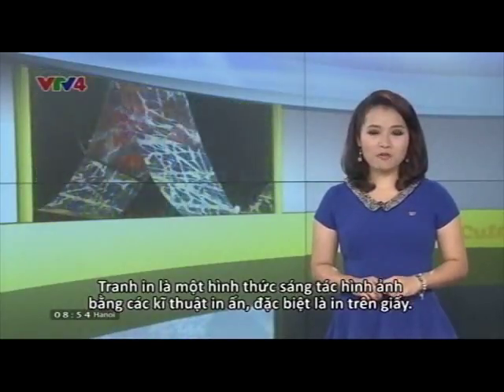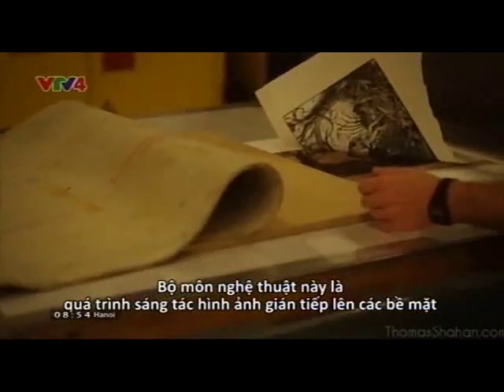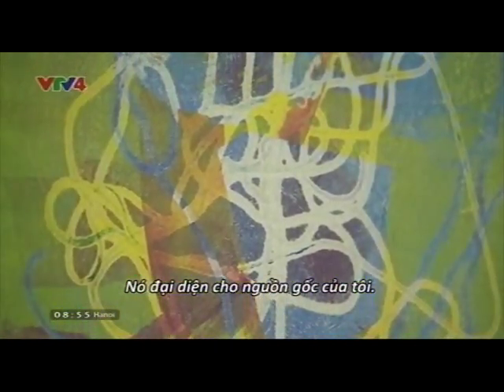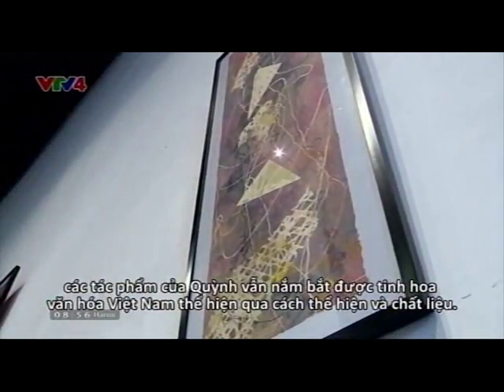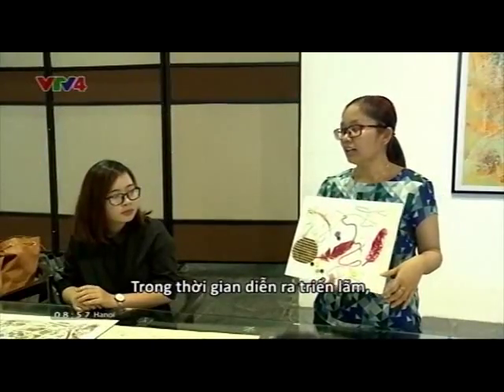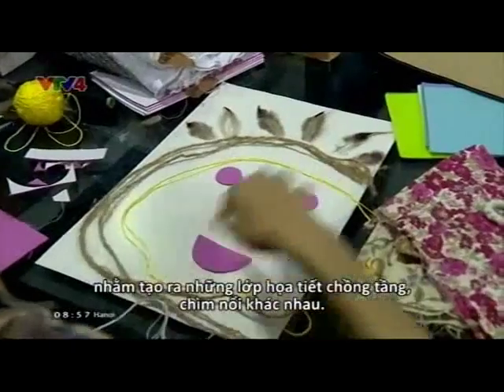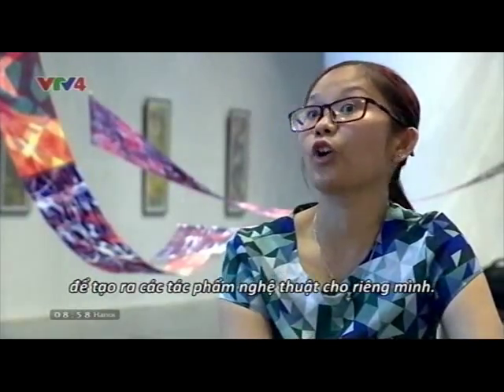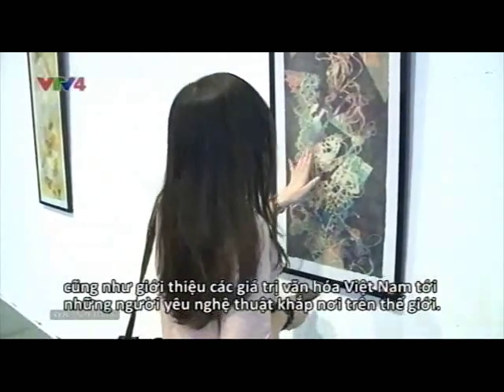Exhibition "Dreams: Dancing Between Two Worlds" - Quynh Tran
From "Cultural Mosaic" Program of VTV4 Channel.